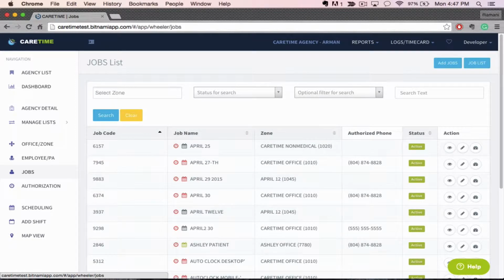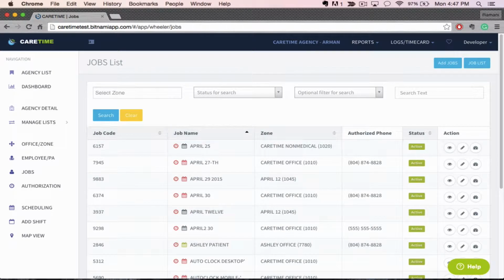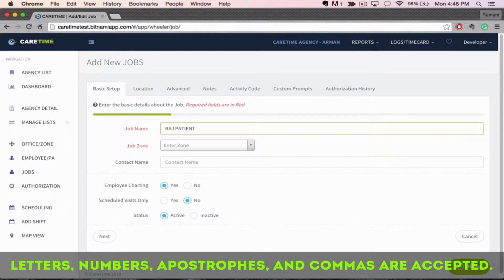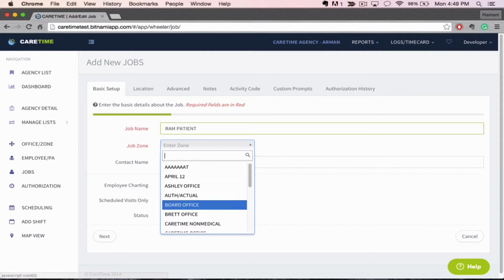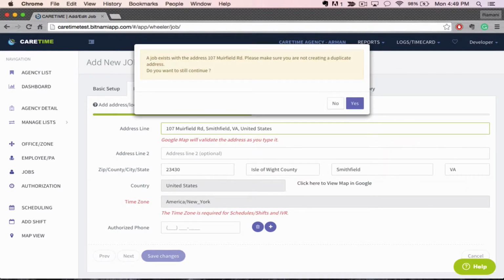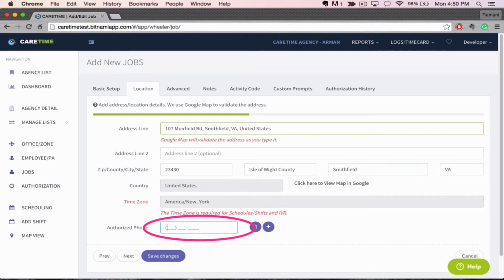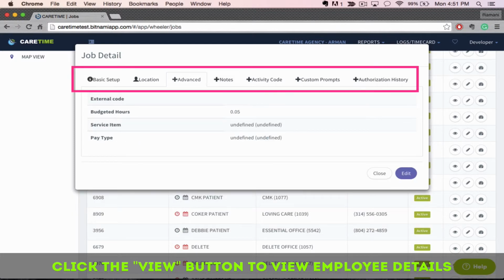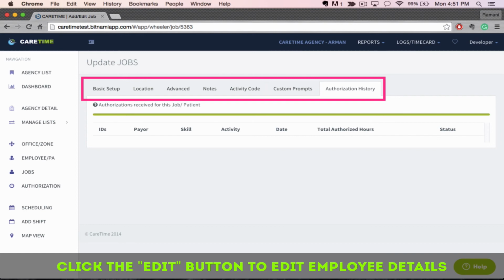Adding Jobs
How to add jobs in Caretime 2.0